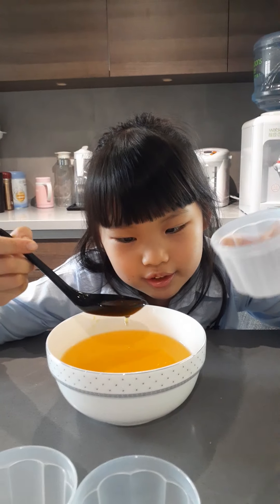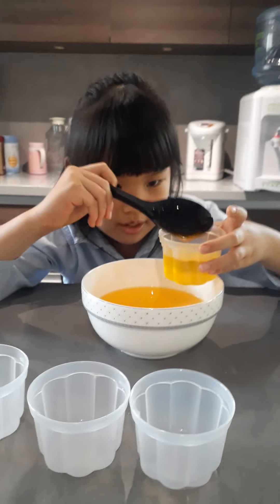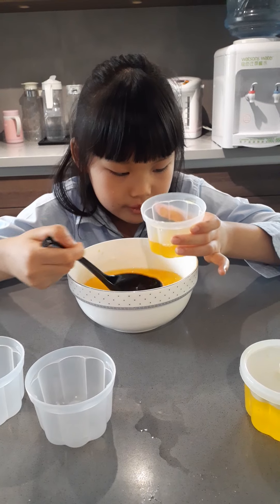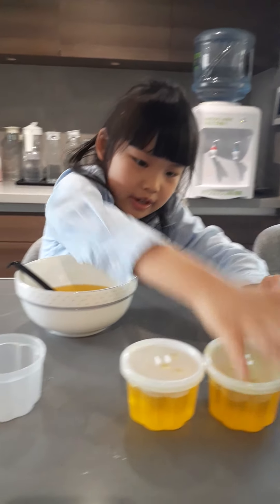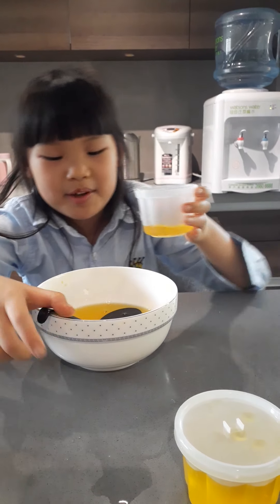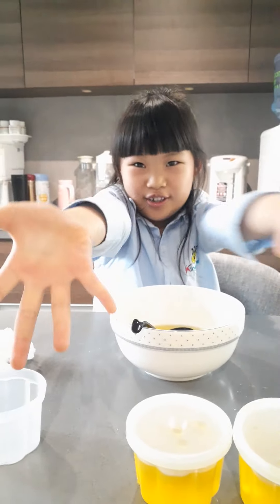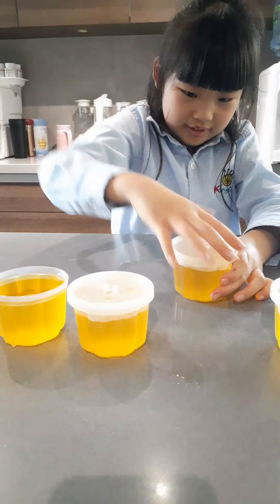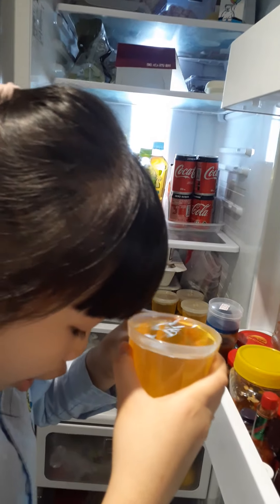MY ALAGA TRY TO MAKE GELATIN BY HERSELF//LIFE//DH//HK